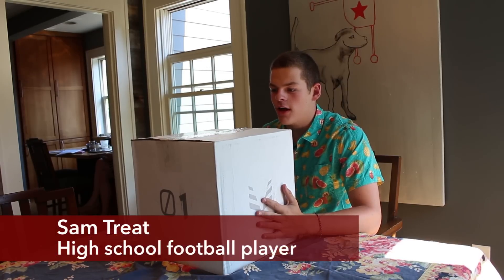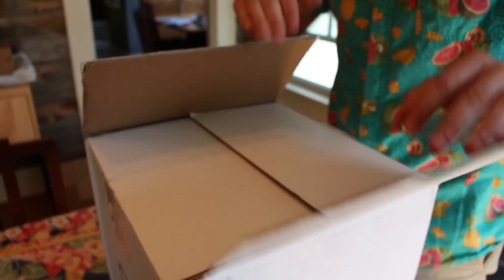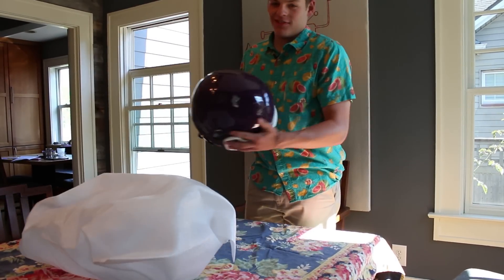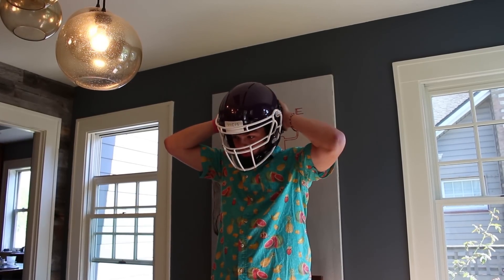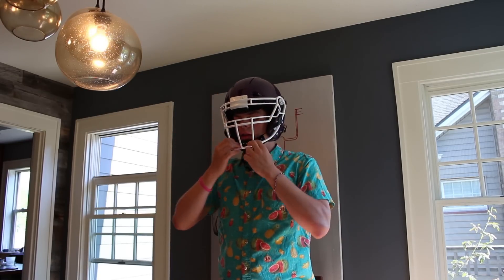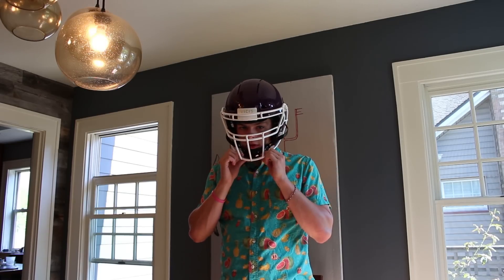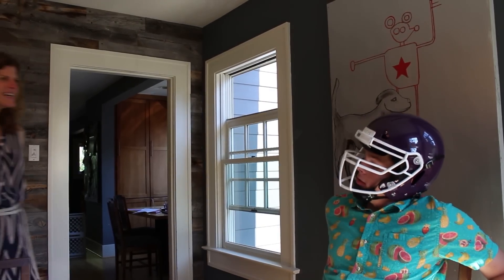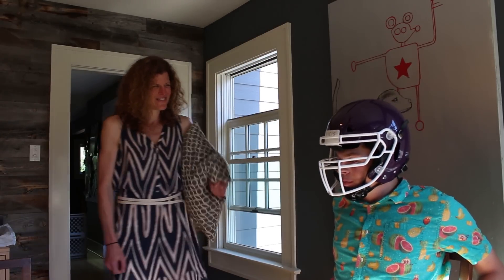Vicis high-tech football helmet unboxing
Sam Treat is a sophomore at Garfield High School in Seattle who just received the Vicis ZERO1, a new high-tech helmet designed to mitigate the forces thought to cause concussions.